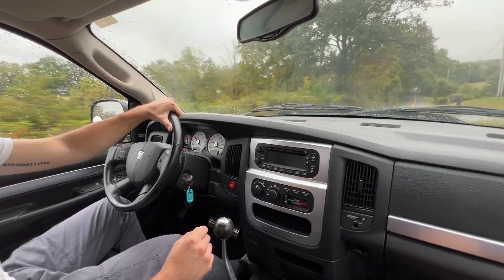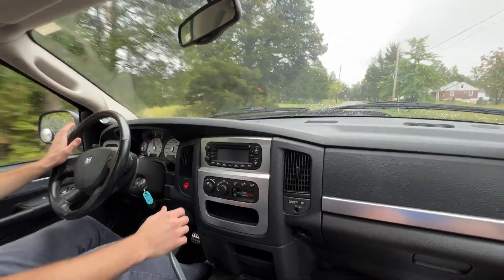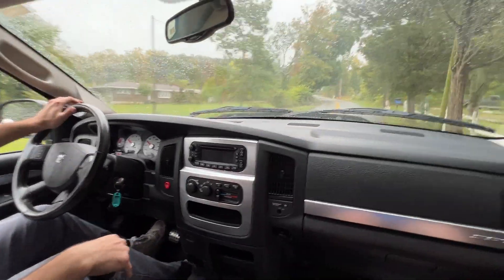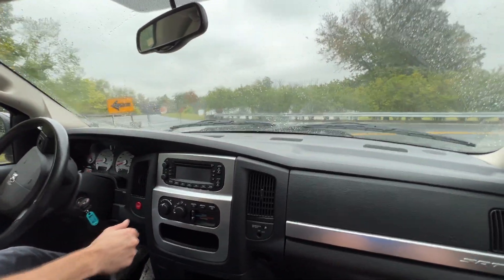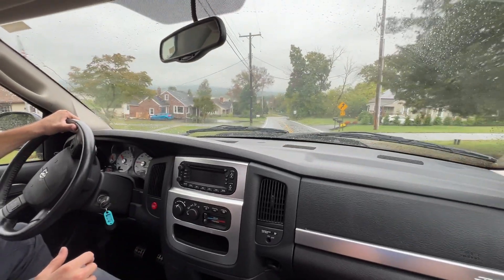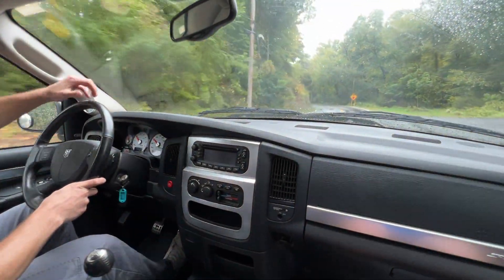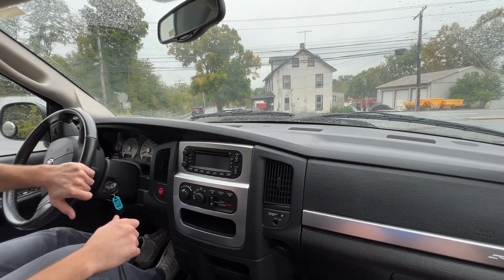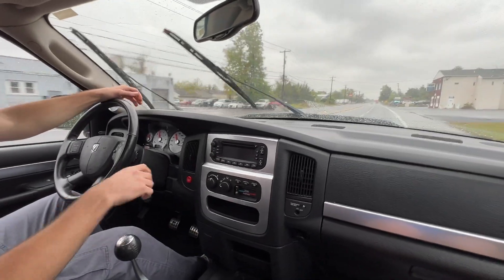2005 Dodge 1500 SRT-10 DRIVING VIDEO